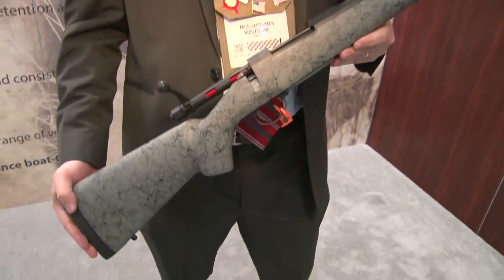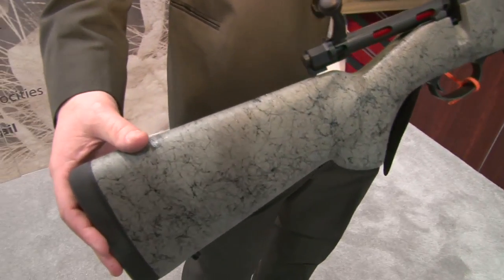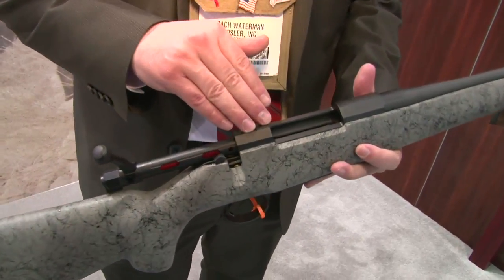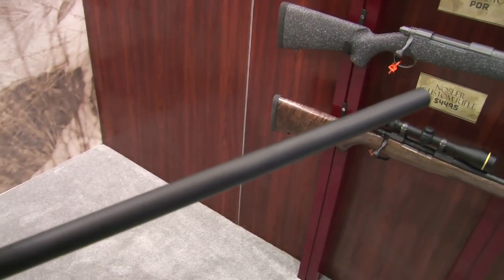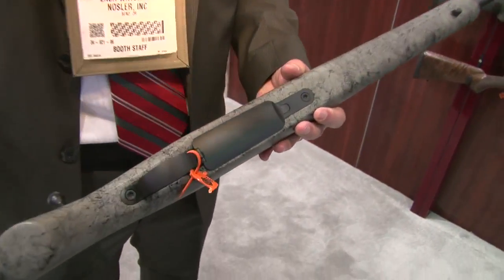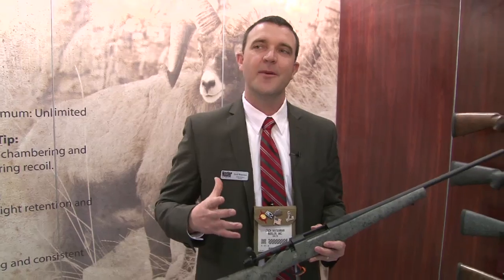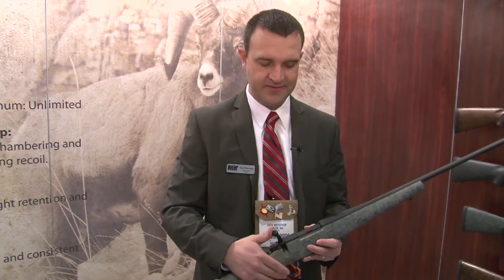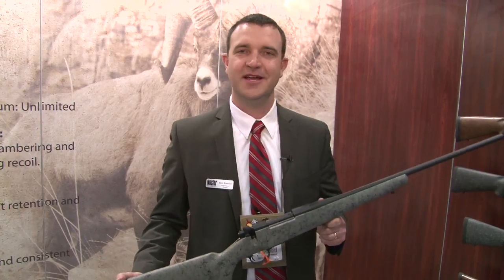Introducing the Nosler M48 Patriot Rifle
Zach Waterman of Nosler shows us the Nosler M48 Patriot Rifle at the 2014 SHOT Show. For more new SHOT Show guns and gear